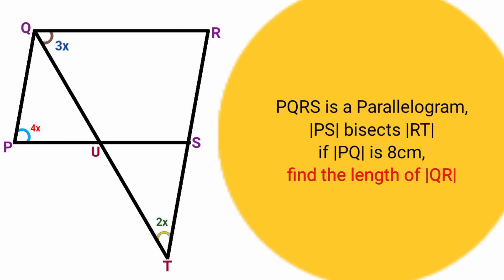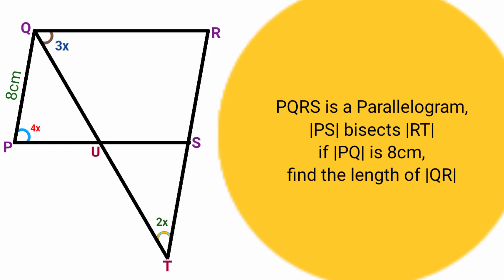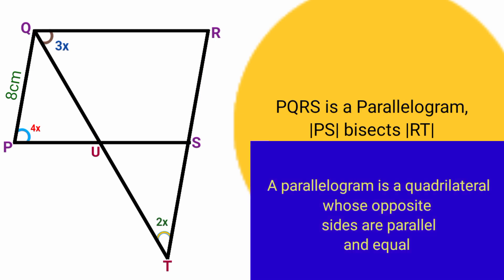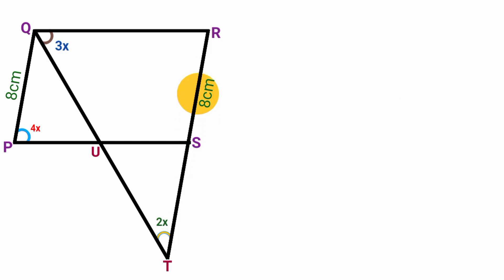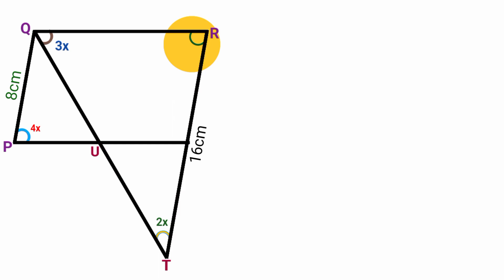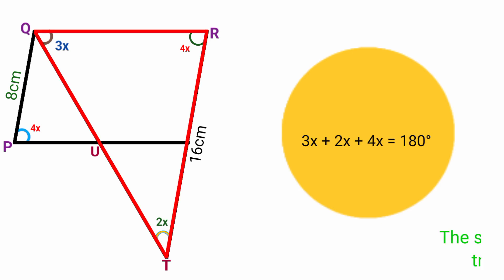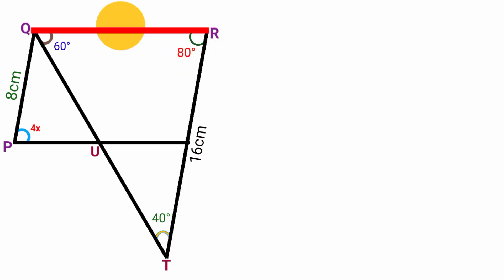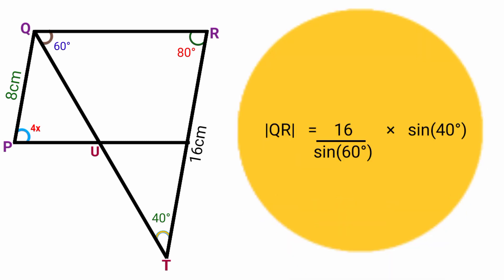maths problem solving